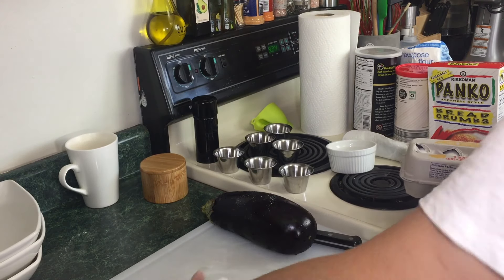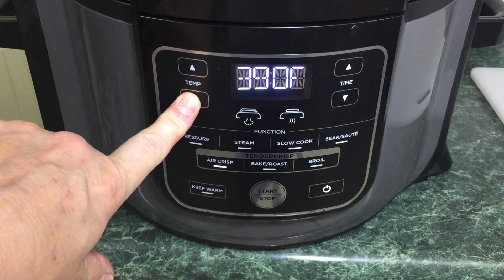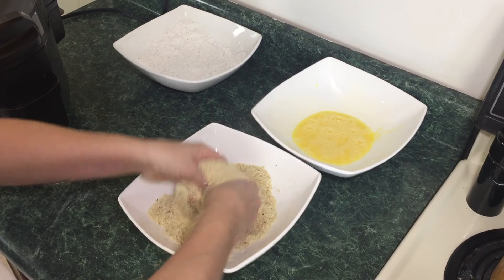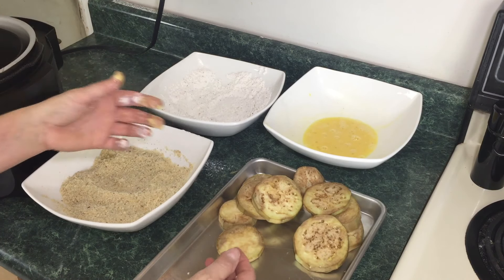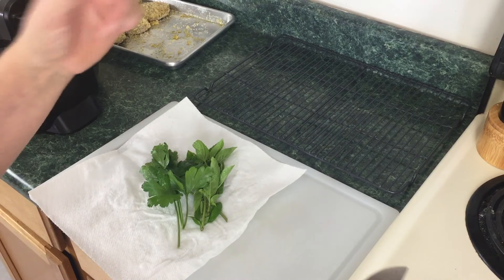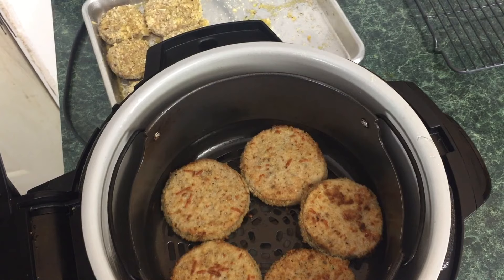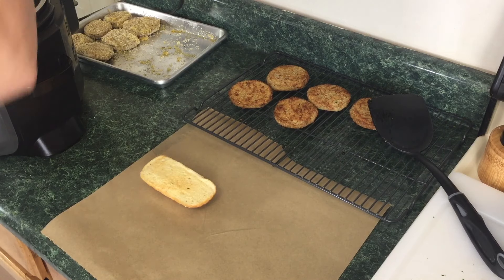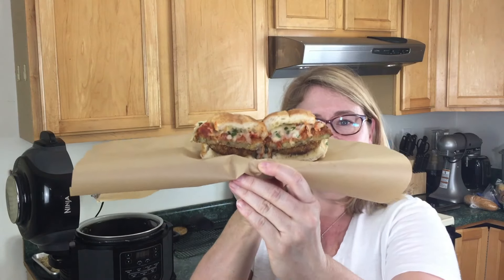NINJA FOODI - Eggplant Parmesan Sandwich!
We show you how to cook eggplant in the Ninja Foodi, easy and very delicious!  You can make this epic eggplant sandwich or PC up some pasta and serve it that way or just enjoy them plain with your favorite marinara sauce.   This is the best eggplant parmesan sandwich I have ever made.
We are  having fun and showing you how to use your Ninja Foodi to its delicious potential.

Help support Pressure Crisp by shopping at our store-we thank you for the support!

Let's socialize and share some recipes!